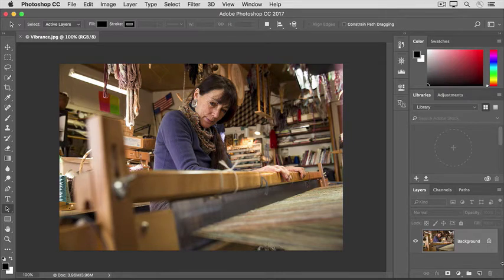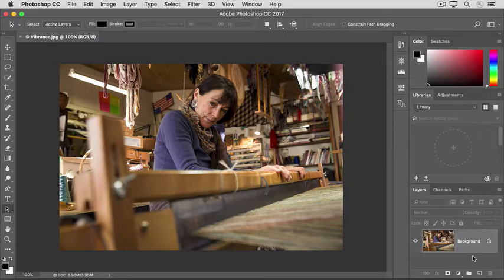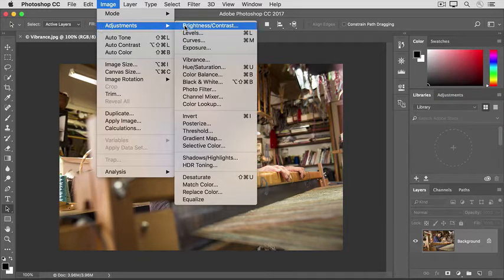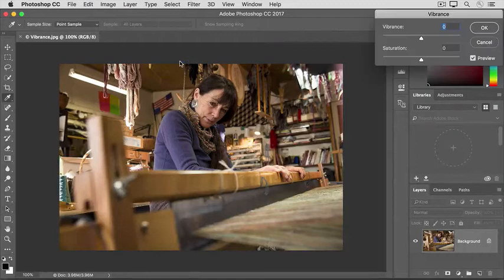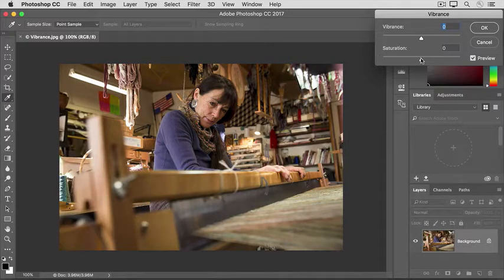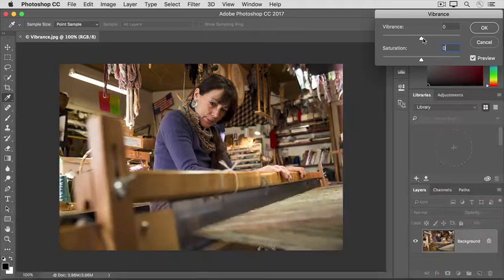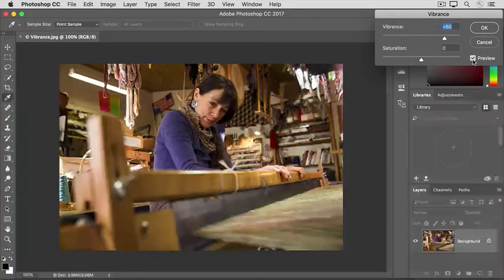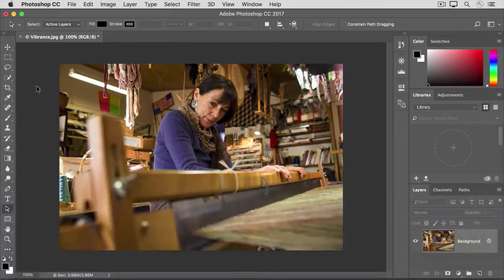amélioration de votre image sur Photoshop